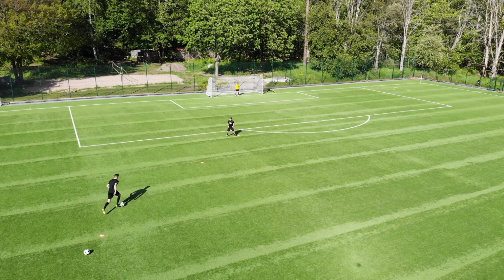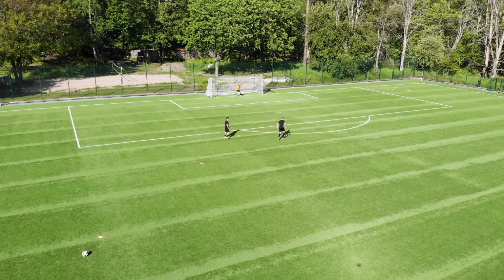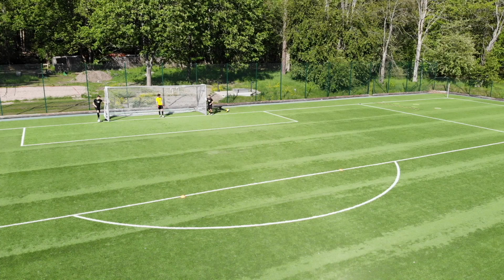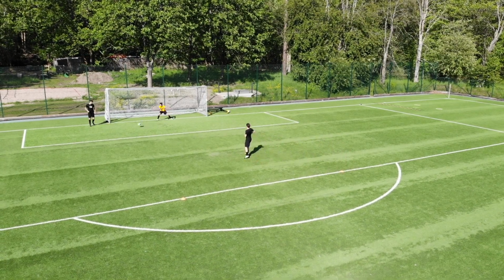Three Finishing Drills Inspired By The Pros (Messi, Kane, & Kroos)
In this video we discuss three finishing exercises inspired by professional players Lionel Messi, Harry Kane, and Toni Kroos. Improve your shooting and take your goal scoring abilities to the next level with these three simple and effective drills.